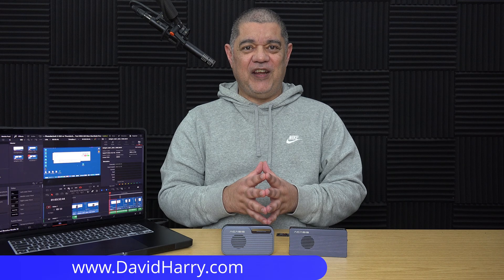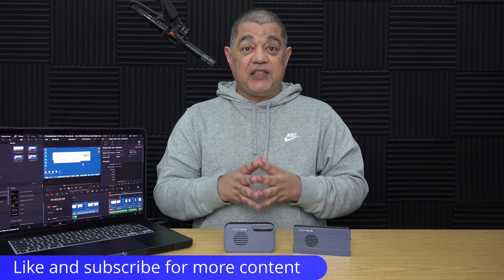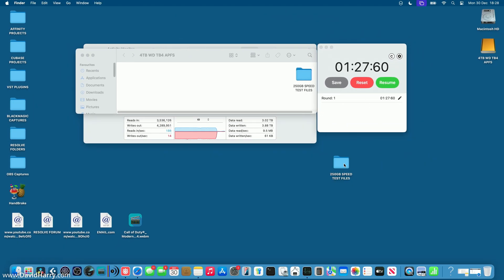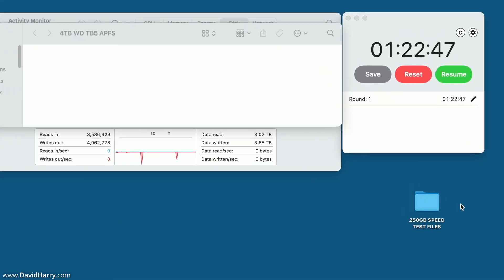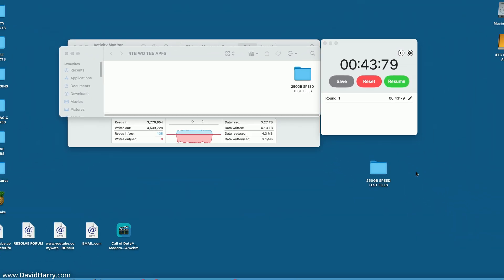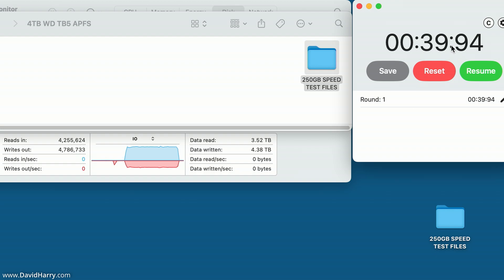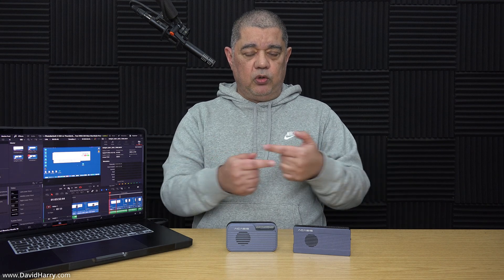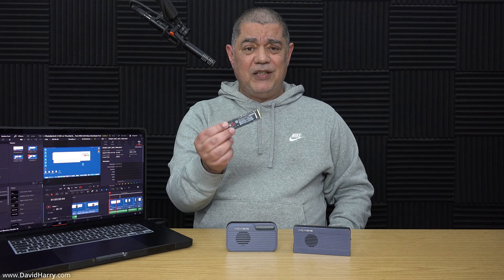BEST Mac External SSD Thunderbolt 5 VS Thunderbolt 4 SSD Speed Test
Thunderbolt 5 SSDs and Thunderbolt 4 SSDs are both ways to get very fast external storage drives for any M4 Mac that has Thunderbolt 5 ports. Including the M4 Max MacBook Pro, which is what I use in this video and any M4 Pro Apple Silicon Mac such as the M4 Pro Mac.

You can also use either a Thunderbolt 4 SSD or even a Thunderbolt 5 SSD with any Apple Silicon Mac that only has Thunderbolt 4 ports, such as any M1 Mac, M2 Mac, M3 Mac or base M4 Mac. However, using a Thunderbolt 5 SSD with any Thunderbolt 4 Mac will only give you Thunderbolt 4 speeds from a Thunderbolt 5 SSD.

The results of these speed tests should hopefully give you a good idea as to the real world differences between a Thunderbolt 4 SSD and Thunderbolt 5 SSD when used as an external storage drive for your Mac.

For anyone who has seen some of my recent speed test videos. I did not do the Blackmagic synthetic speed tests in this video as the video was specifically about real world storage usage. I also didn't show the formatting either, again, because this was a comparison video and not necessarily a build video. Plus I wanted to make a short video. Although, short is a relative term, as a 19 minute video is short for me but probably not most other YouTubers 🤣 Anyway, please let me in the comments if you like the longer videos with more detail. I'm just not sure if they are too boring for most people. Thanks, Dave.

I will be doing a long video soon showing how to put together the Acasis TB405Pro M1 Thunderbolt 4 to NVMe enclosure with the 4TB WD SN850X Gen 4 NVMe SSD. Basically, the one used in this video. In that video I will also go through the formatting process, Blackmagic disk speed tests and also the real world disk speed tests. That video uses a larger tests folder as well, for showing longer sustained read and writes.

Here's some links to the stuff used in the video. I have included links to the Samsung 990 Pro, only because some people will still be interested in it regardless of what I say. Unfortunately, some YouTubers are using this SSD and cherry picking the results and not being totally honest about its problems or that of the Mac's cache. Me personally, I would avoid the Samsung 990 Pro for use in external enclosures.

Both the WD SN850X and Samsung 990 Pro are the ones WITHOUT the built in heatsinks.

TB501 enclosure ➡ Not available yet on Amazon

Samsung SSDs:
990 Pro 4TB
990 Pro 2TB
990 Pro 1TB

Video chapters:
00:00 Intro and explanation
02:01 Thunderbolt 4 speed test
05:08 Thunderbolt 5 speed test
07:45 Speed test results
09:21 End summary

Cheers,
Dave.

Thunderbolt 5 SSD VS Thunderbolt 4 SSD Speed Test With Apple Mac M4 Max MacBook Pro Real World Test